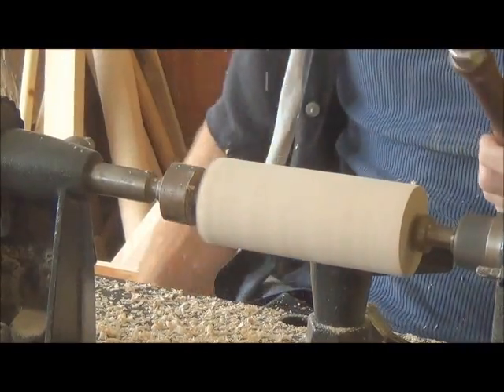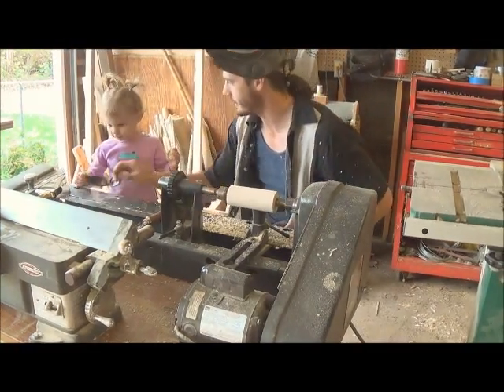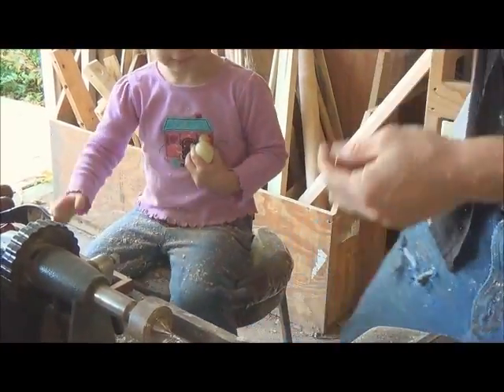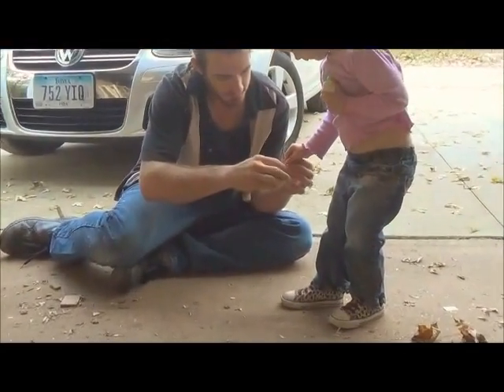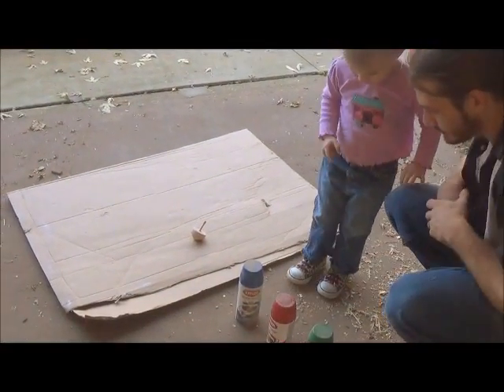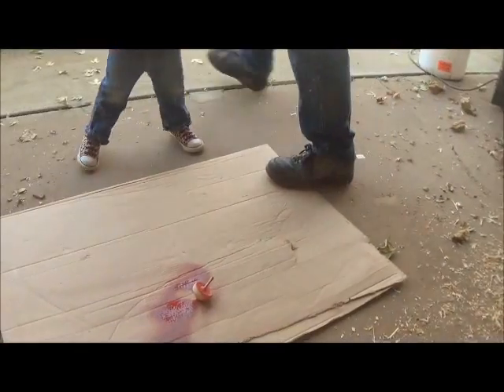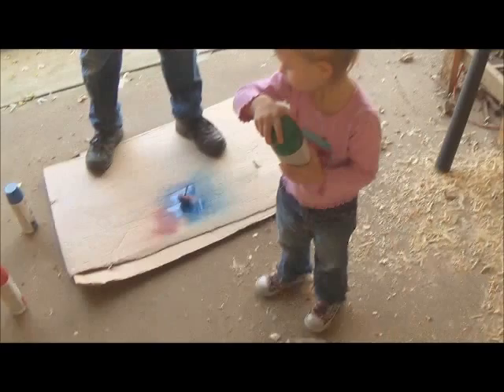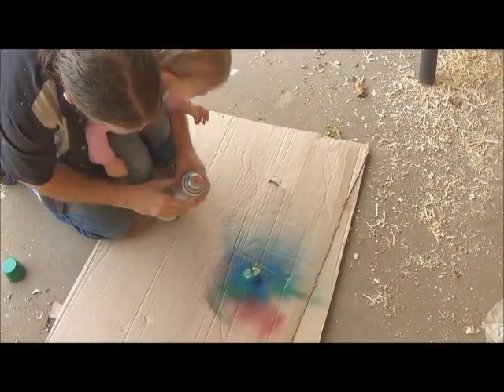Toddler seeing a lathe for the first time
Up till this point my daughter had never seen the lathe before so we decided to make a wooden top.

32 in 1 Screwdriver Tool Set

3-piece Wood Chisel Set

3x18 Inches Aluminum Oxide Sanding Belts , 21 Pack

* *Other promotions*